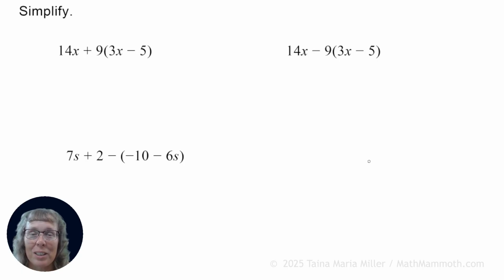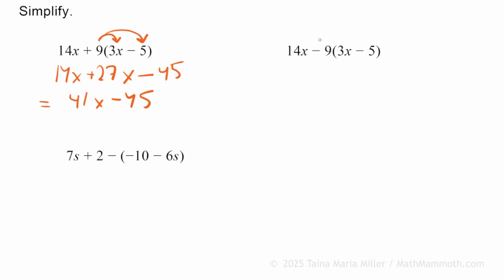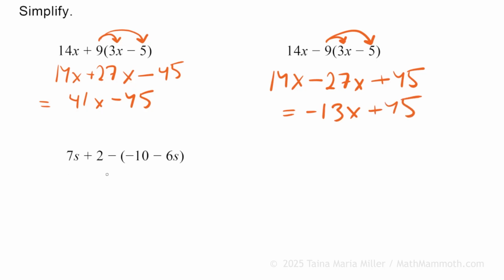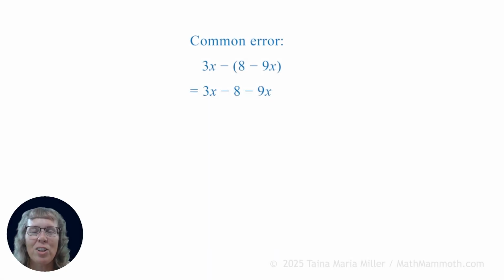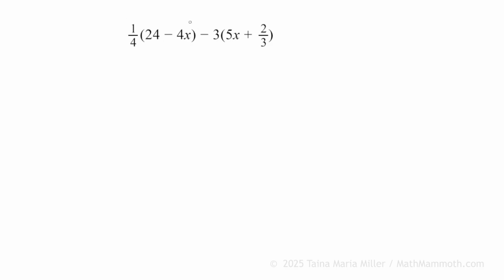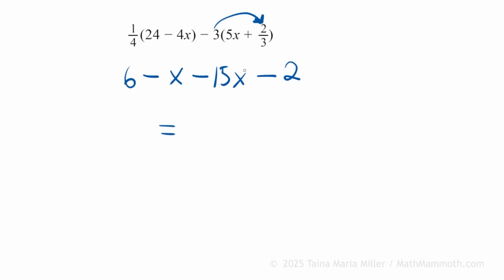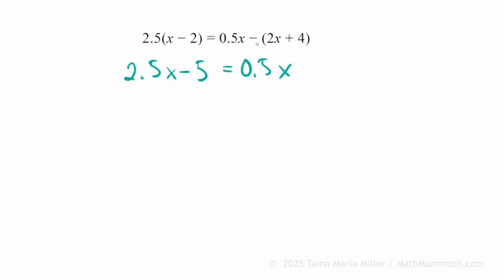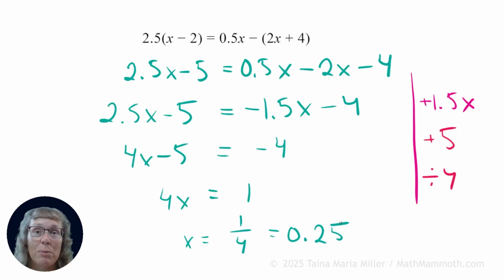Simplifying linear expressions (8th grade math/algebra 1)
We look at linear expressions that have parentheses, focusing on those where a quantity is multiplied by a negative number, or just has a negative sign in front, such as: 14x - 9(3x - 5) or 7s + 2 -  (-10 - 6s).

You just have to be careful with the signs, when using the distributive property with these.

When there is just a minus sign, you can imagine a one in front of the quantity in parentheses. As a shortcut, the sign of each term inside parentheses changes to the opposite, in that situation. As an example, 7s + 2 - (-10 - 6s) simplifies first to 7s + 2 + 10 + 6s.

Then we also solve an equation where this new skill is useful.